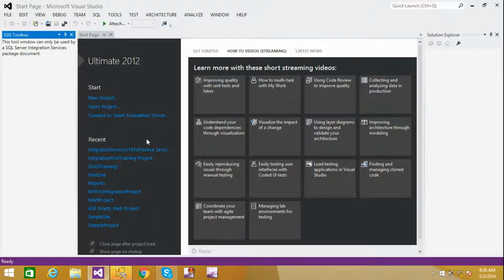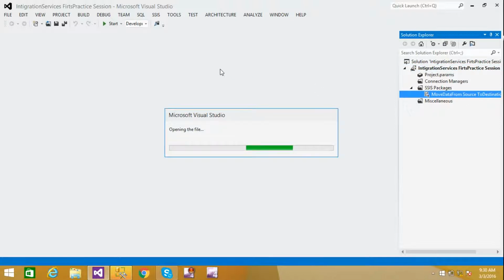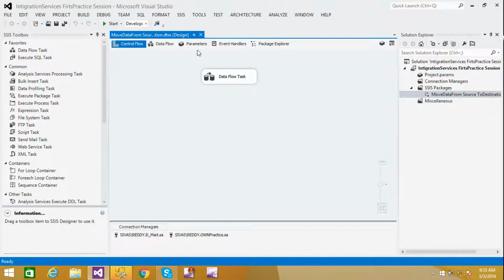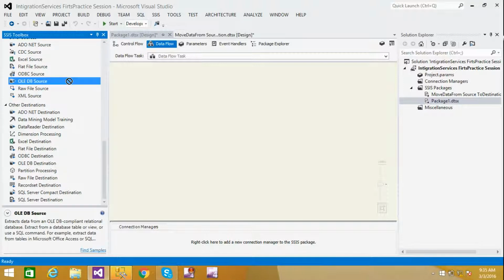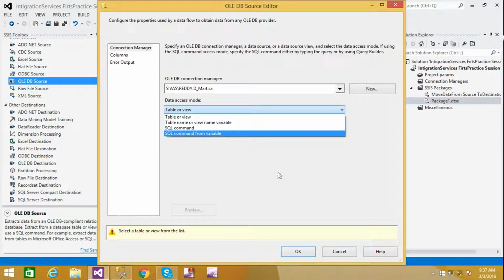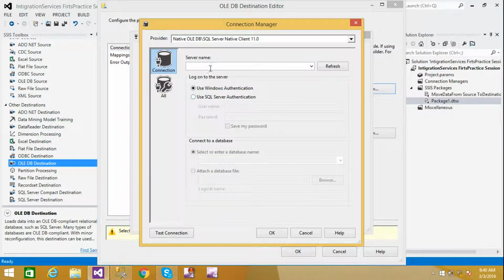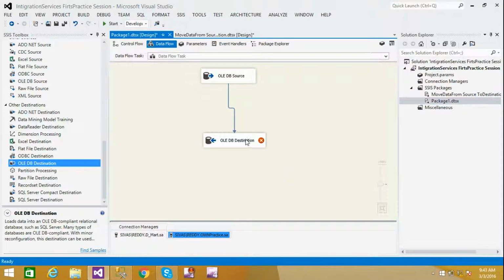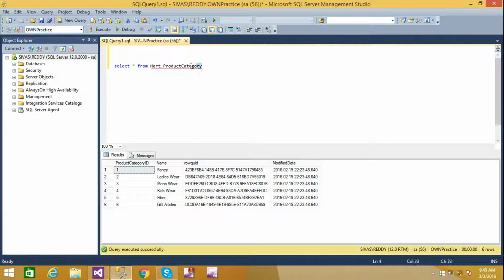SSIS Session 2 By Sankar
Here you can see how to work with Visual Studio 2012 and work with MSBI tools with detailed information.